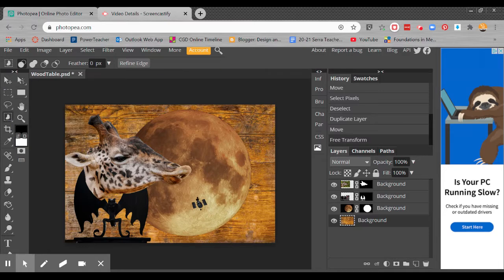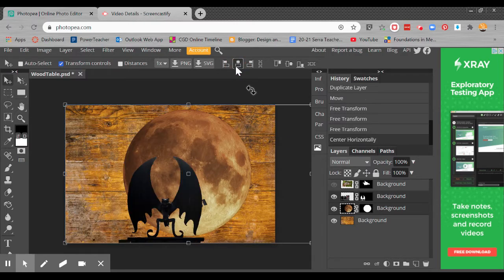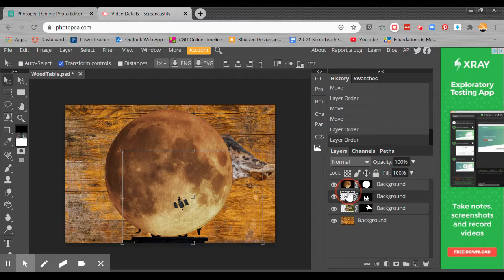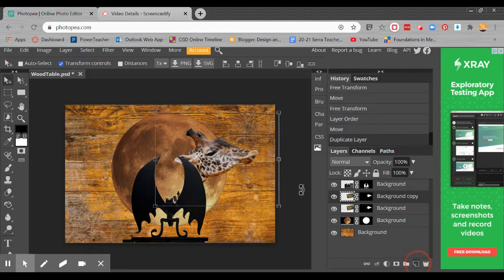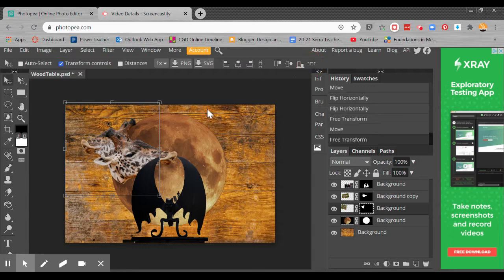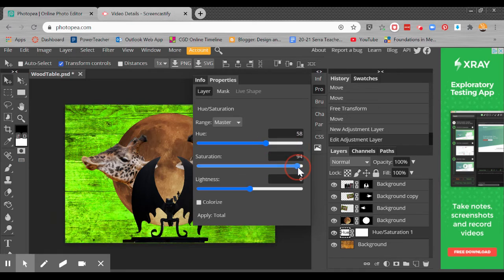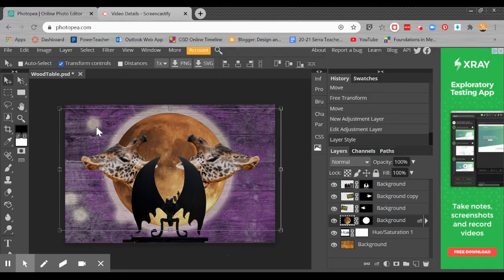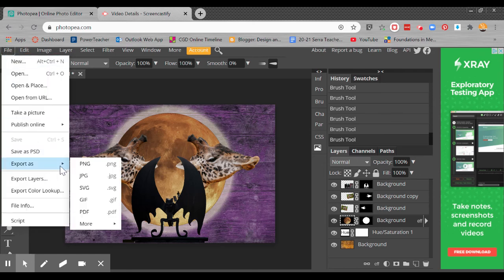RemoveBG_4_Final Touches